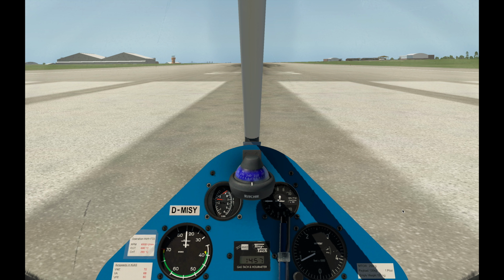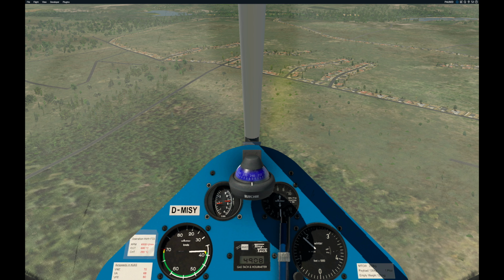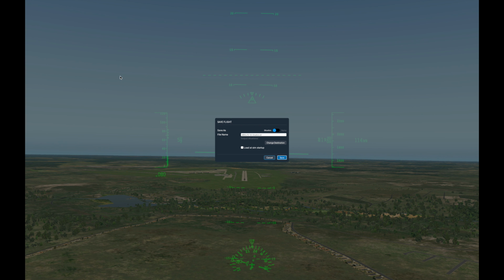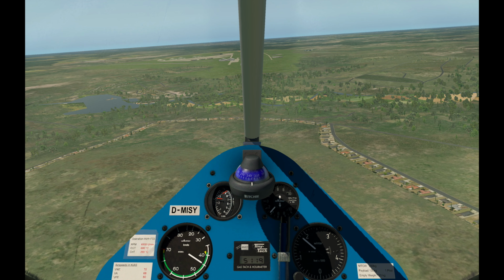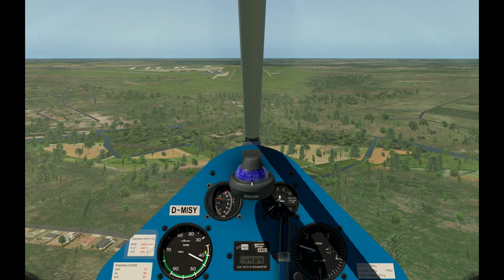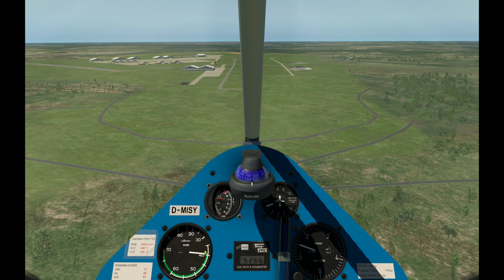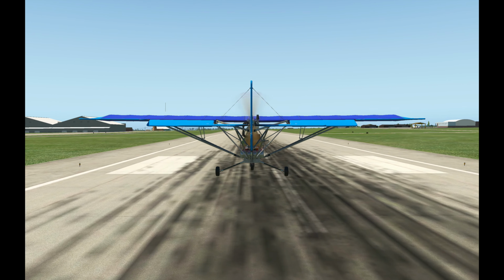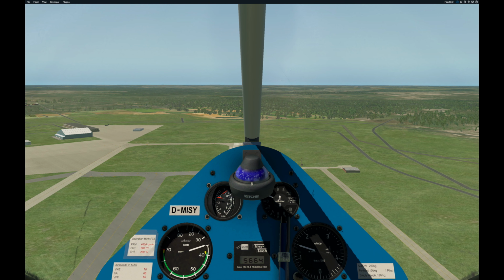PL22 V05 Aerolite 103 Touch And Go At KGYH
This video demonstrates how to do a touch and go at the KGYH Donaldson Field, the home airport for my Aerolite 103 ultra light X-Plane aircraft.
It also demonstrates how to get, from on the ground at KGYH to on final to runway 23, using a function in the Map.  In the Map in X-Plane, you can click on the airport that will bring up a small window that allows you to select an approach to any of the runways.  I use this to get quickly to the final.  But then I use the File, Save Flight function in the menu of X-Plane to save the flight for later practice.